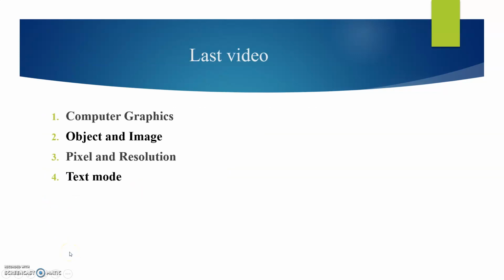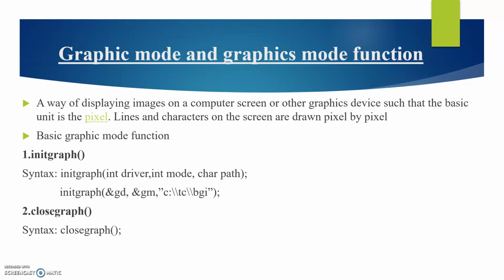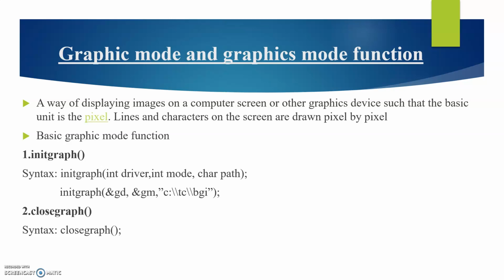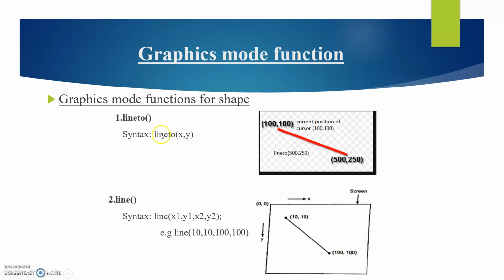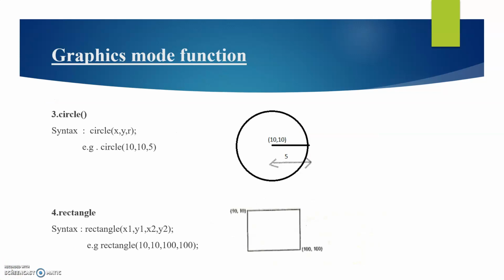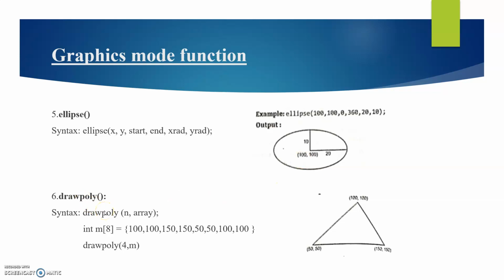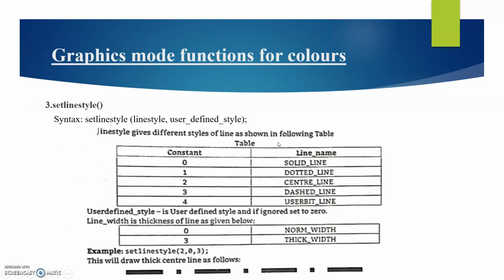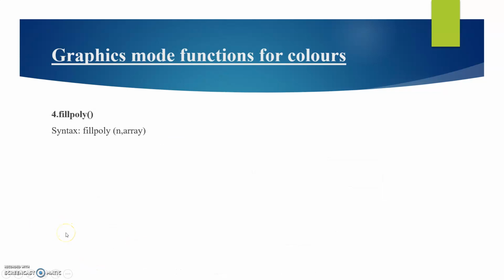Graphic mode and graphics mode function( Part 2 )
Graphic mode and graphics mode function